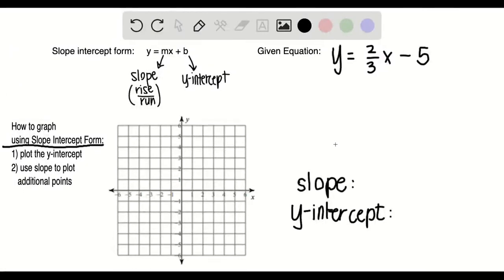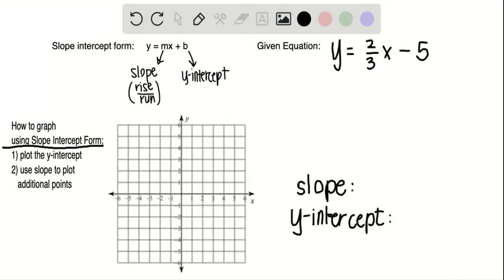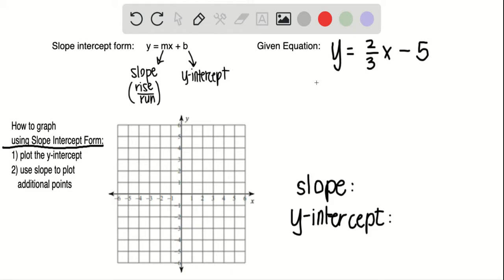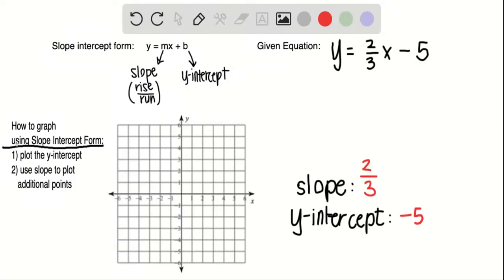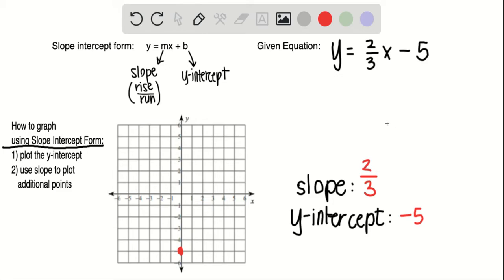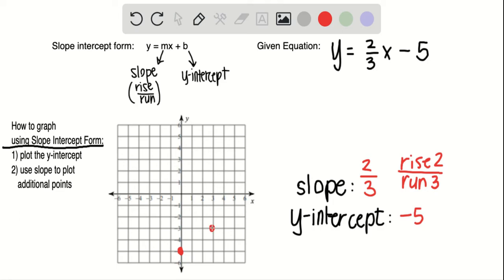How to graph a linear equation using slope and y-intercept